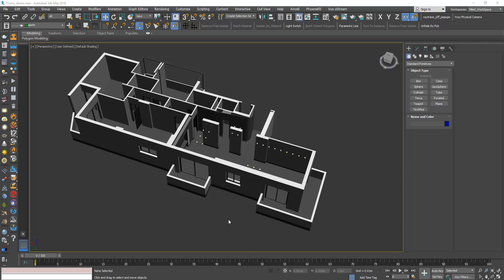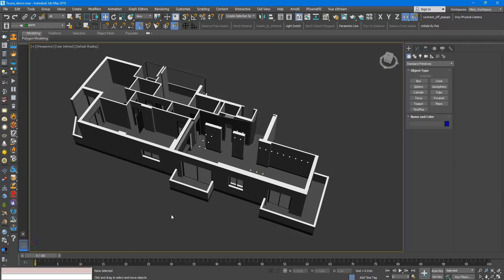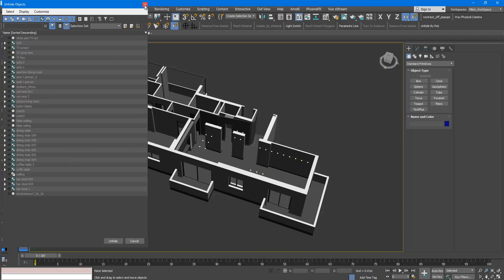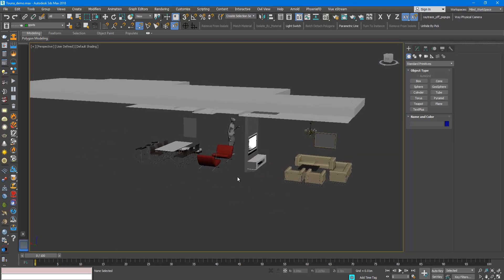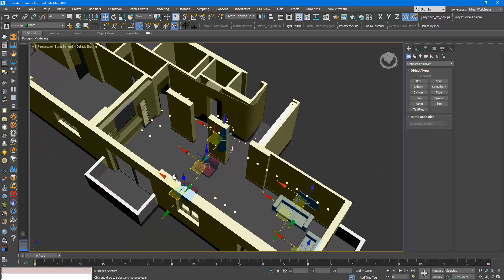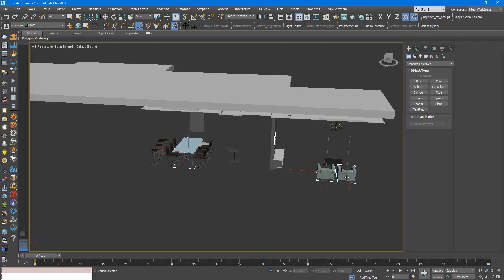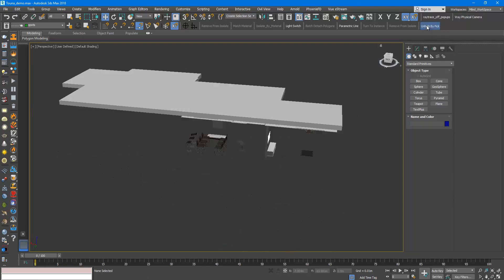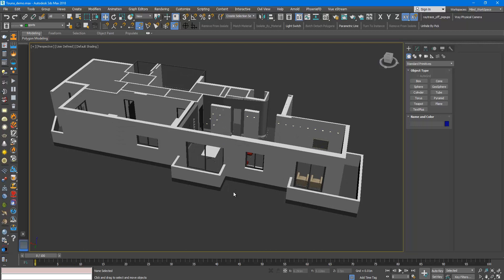3DS Max - Unhide By Pick - Plugin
This new script I created will allow the user to unhide objects using the mouse button, by temporarily hiding the current scene and unhiding all hidden objects so you can pick the objects you like to unhide. After picking the objects you can right-click and your original scene is back again plus the objects you've picked.